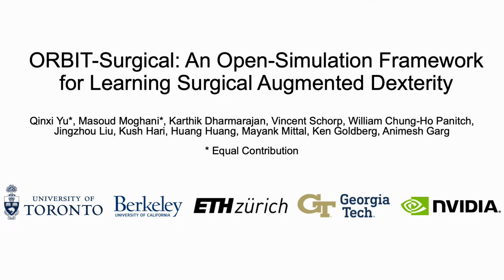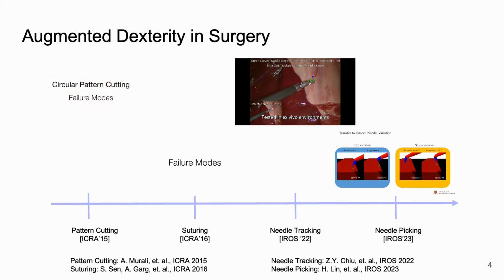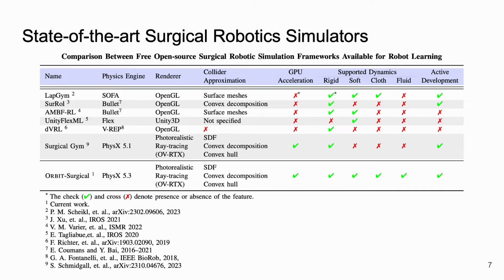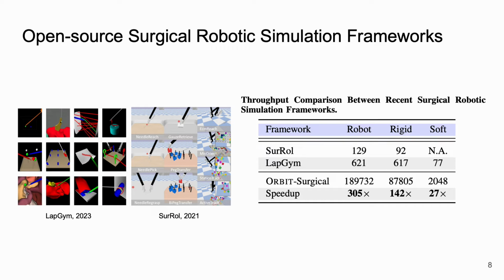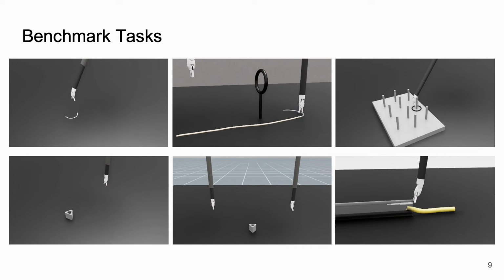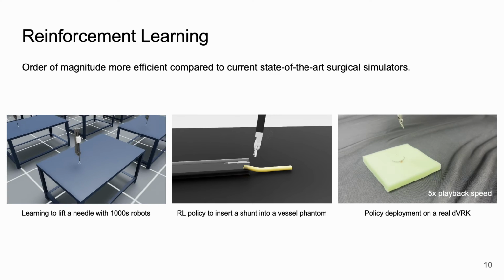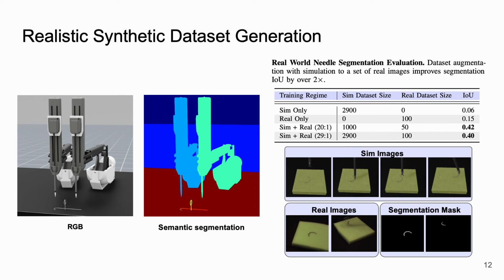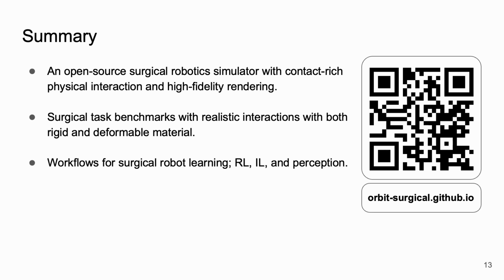ORBIT-Surgical: An Open-Simulation Framework for Learning Surgical Augmented Dexterity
Physics-based simulations have accelerated progress in robot learning for driving, manipulation, and locomotion. Yet, a fast, accurate, and robust surgical simulation environment remains a challenge. In this paper, we present ORBIT-Surgical, a physics-based surgical robot simulation framework with photorealistic rendering in NVIDIA Omniverse. ORBIT-Surgical leverages GPU parallelization to train reinforcement learning and imitation learning algorithms to facilitate study of robot learning to augment human surgical skills. ORBIT-Surgical also facilitates realistic synthetic data generation for active perception tasks. We demonstrate ORBIT-Surgical sim-to-real transfer of learned policies onto a physical dVRK robot.